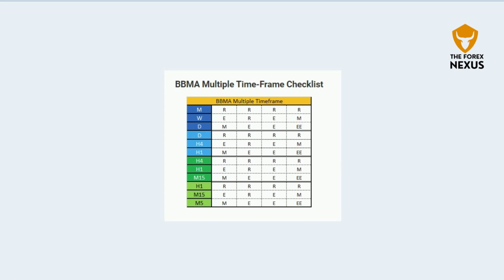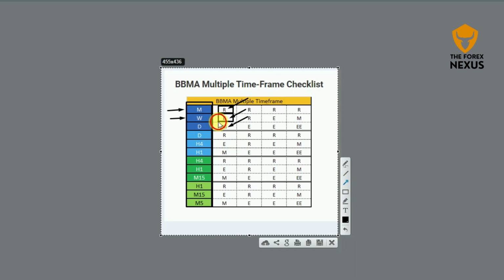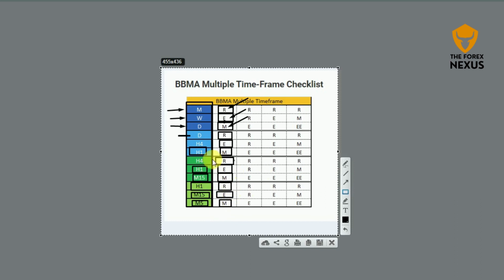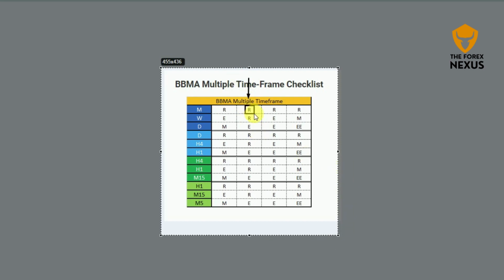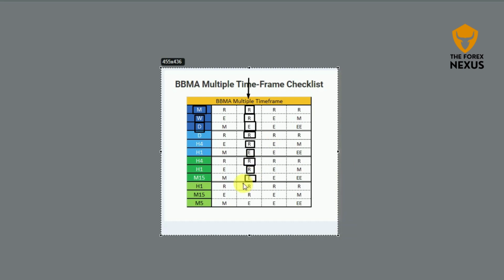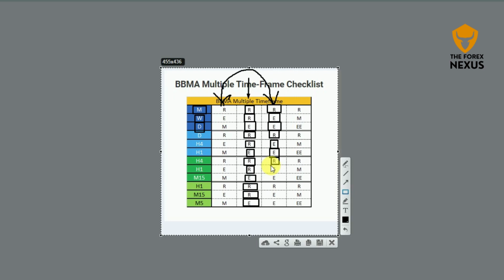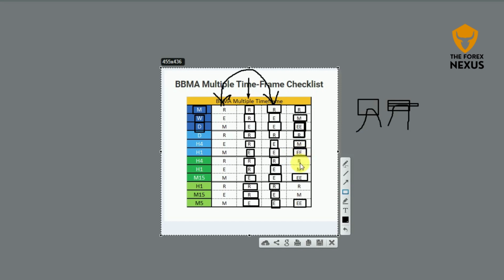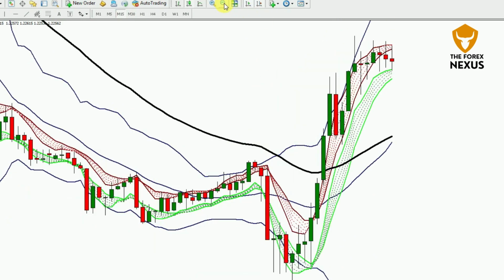BBMA Multi timeframe analysis CODES | bbma forex strategy english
In this video we discussed about BBMA CODES like RRE REE REM RMEE. These codes are helping on identification of setups (trading signals). In Bbma advance Oma ally strategy these codes showing us that where market will go and which types of reentry is that.
REE means Reentry extreme and extreme. Basically In bbma forex strategy it's helping in multi timeframe analysis. For example DAILY reentry on EURUSD so on h4 we will look for extreme on top Bollinger band and will find extreme on top Bollinger bands on h1. Because the code is REE. It's help in Bbma Indonesia and teknik bbma full course.

if you want to to learn our most profitable strategy free of cost watch these bellow videos step by step.